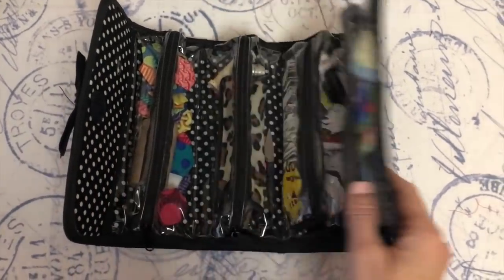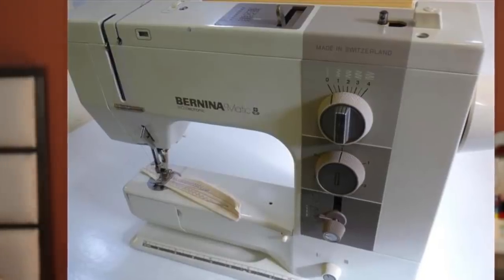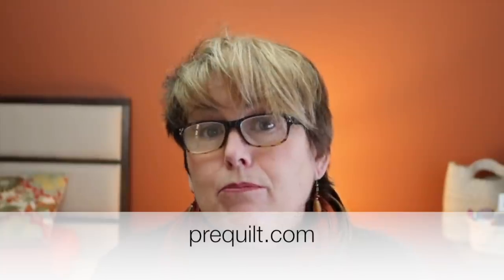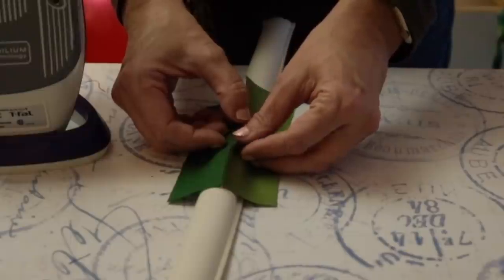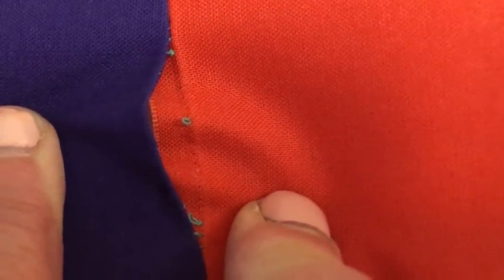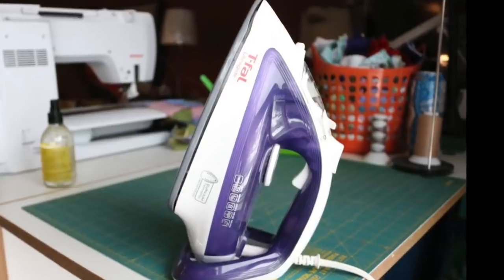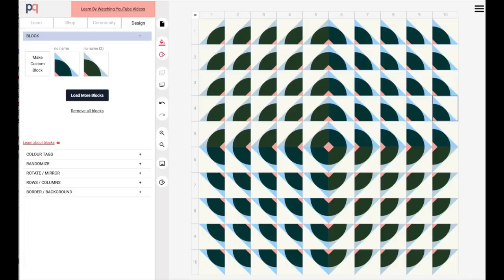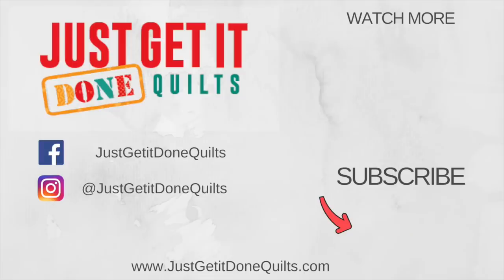YOUR QUILTING QUESTIONS ANSWERED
I'm just back from Quiltcon 2019 and my life has yet to return to normal. So I have mined the comments section of my videos for questions and posted my answers here.

What is a hexie kit?
Do I pin baste my quilts?
What sewing machine do I use?
On my rope bowl, can you end it without the bump?
What quilt is in the video?
Is my first UFO finished?
What is a sewing stick?
Do I use a clapper?
Should I use starch?
To steam or not to steam?
Where can I find Prequilt?

Ipad stand

Laser Square